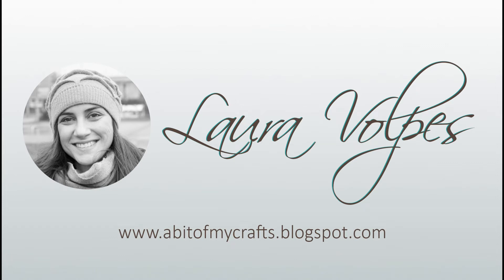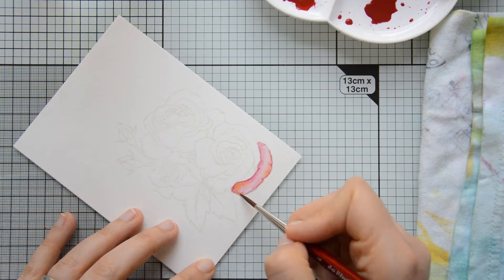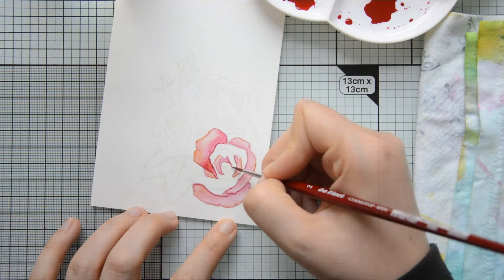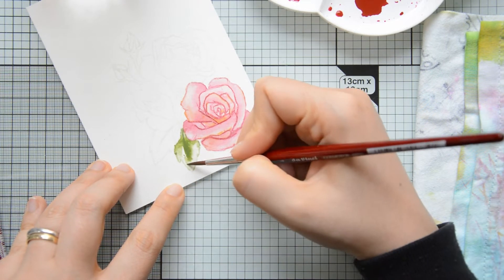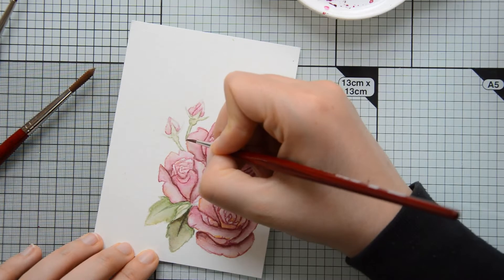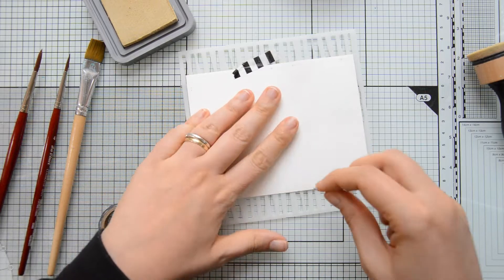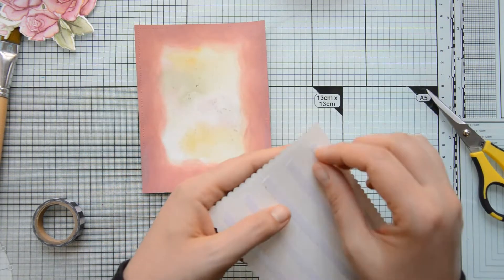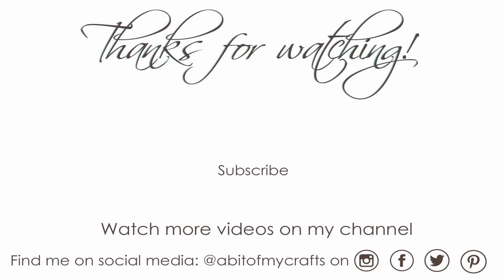No Line Watercoloring with Gansai Tambi | Studio Katia Kind Bouquet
• Inkon3 FADEOUT NO LINE COLORING Detail Ink Pad 98712 at Simon Says STAMP!

• Amazon.com: Canson Watercolor Paper Pad, 30-Sheet, 9-Inch by 12-Inch,...

• Sizzix - Big Shot Express Machine Only - White and Gray

• Sizzix Accessory Cutting Pads, Standard, 1 Pair (Mint) - 8 3/4 Inch x 6 1/8 Inch x 1/8 Inch

• Tonic Studios 352e A3 Glass Cutting Mat, White/ Green by Tonic Studios

• We R Memory Keepers - We R Trim & Score Board 12in

• Trim and Score Board

• White Cardstock - 8.5 x 11" - 20 Sheets - Heffy Doodle